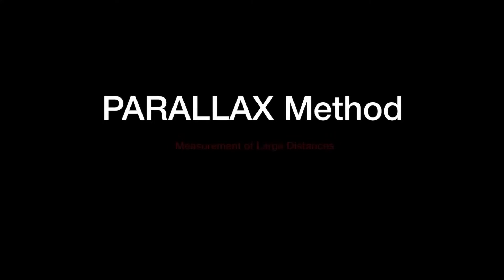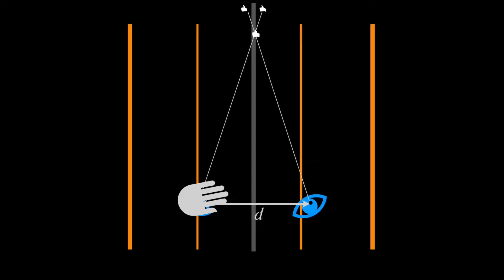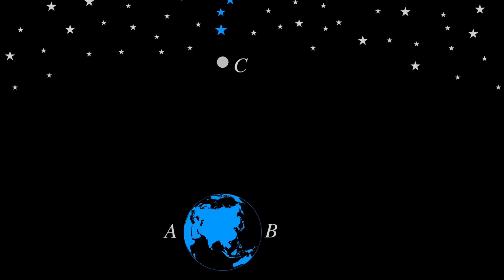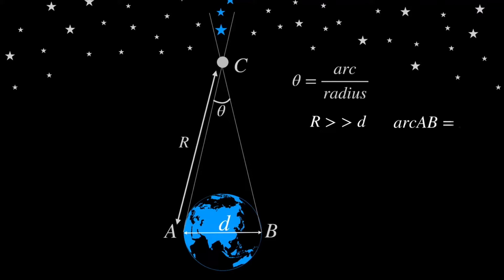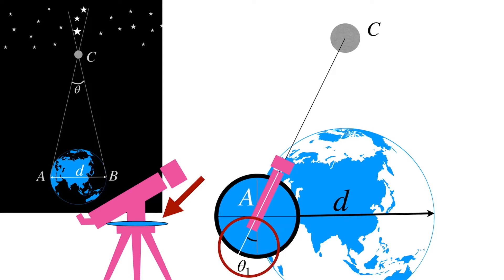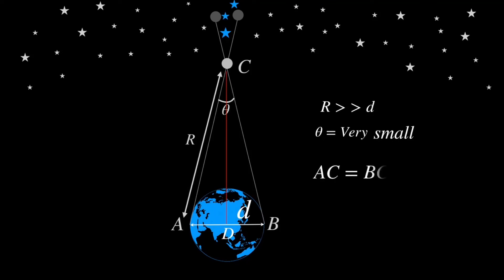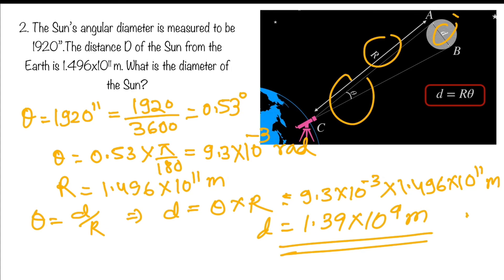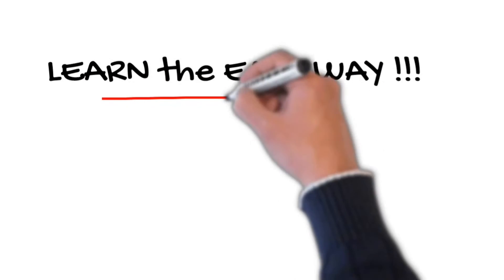PARALLAX Method | An Activity-Based Explanation | How to measure distances of Stars and Planet?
An activity-based explanation !!!  What is the Parallax? How to measure the distances of stars and planets? How to Measure Planet size?
0:00 Introduction Pralllax method  to Measure the large distances
0:12 An activity-based explanation-What is Parallax, Parallax angle, and Parallax Basis.
2:29 How to measure the distance of Stars and Planet distance
5:06 How to Measure Parallax angle?
6:55 How to measure planet-size?
8:24 Parallax Numericals
12:33 Question for you